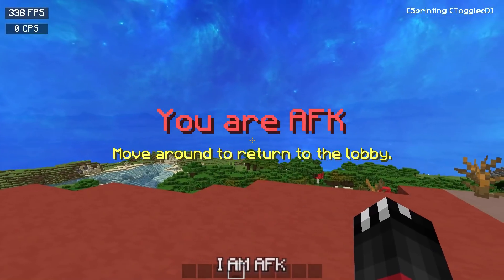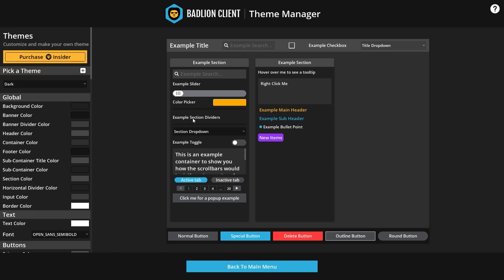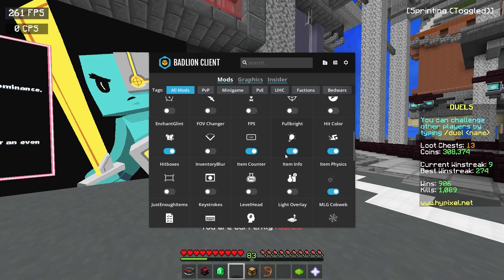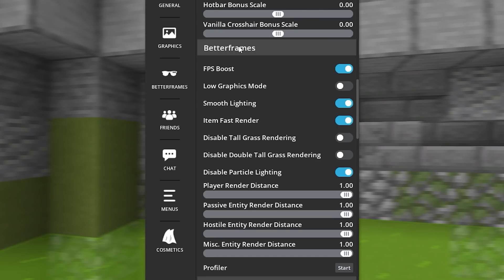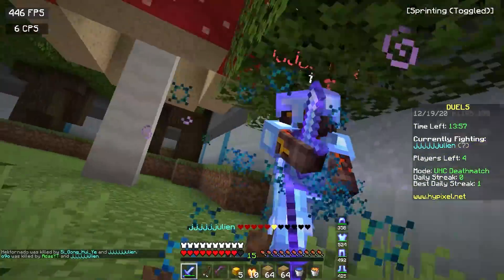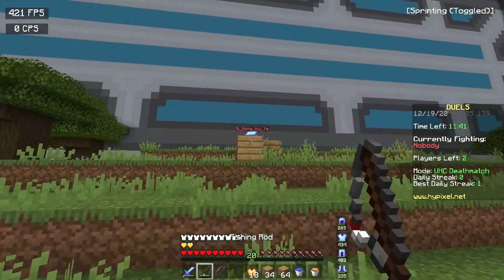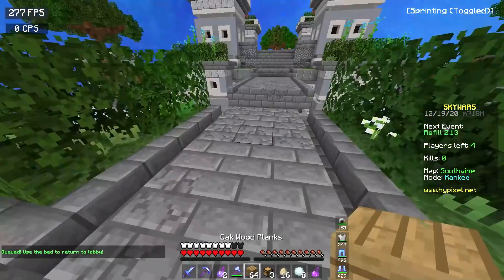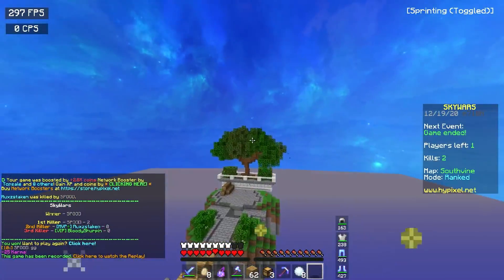The NEW Badlion Client 2021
So yesterday Badlion Client released BLC 3.0 to everyone, we're finally trying the new client which features huge changes such as FPS improvements, unique new mods & updated design UI.  I still remember making the announcement video in 2019 for BLC 3.0 and it's finally here!

Timestamps:
00:00 - Intro
00:47 - Client Menu
02:35 - Mods
06:05 - FPS Test
10:22 - Skywars

Texture Pack:
Caliburn 1.14 Default Edit Pack
By EmmalynnPacks